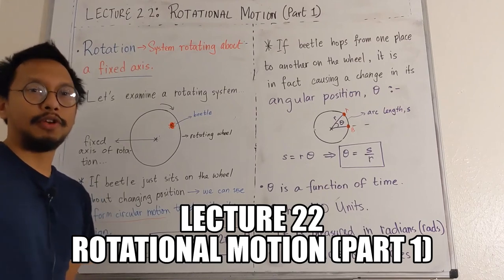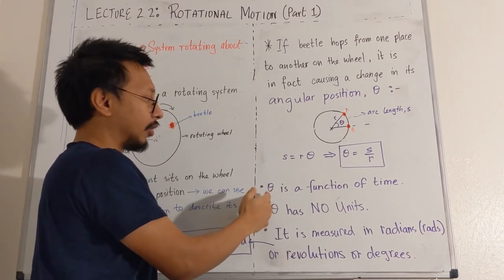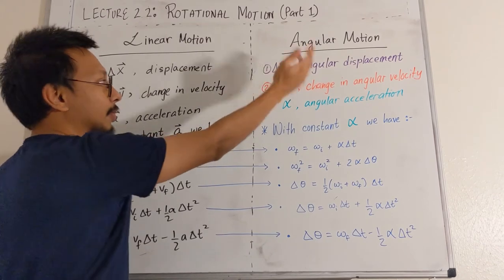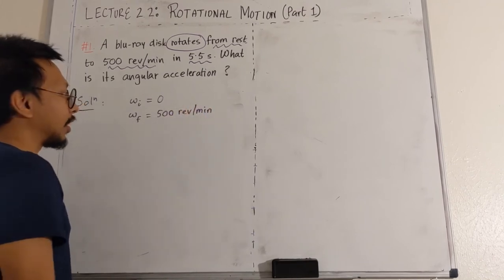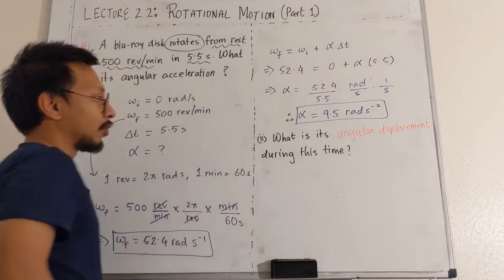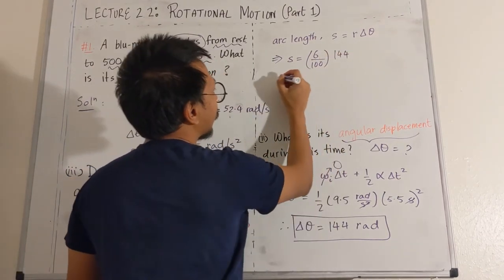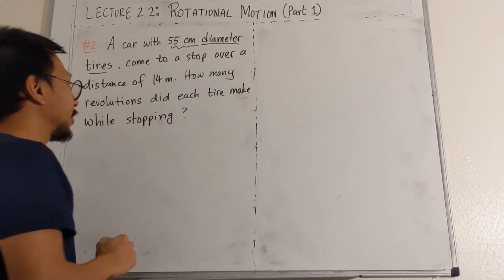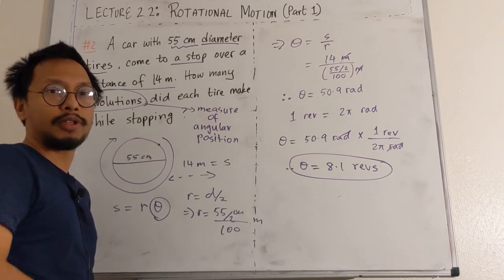Lecture 22 - Rotational Motion Part 1